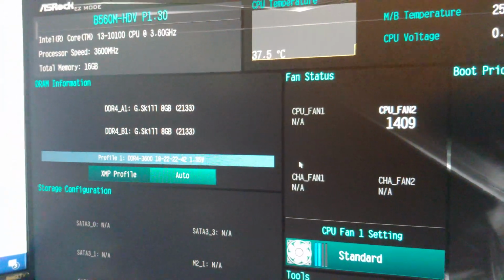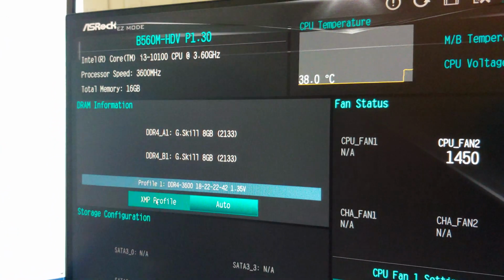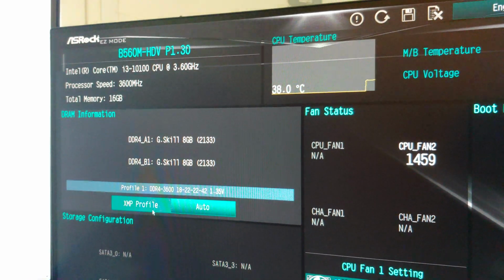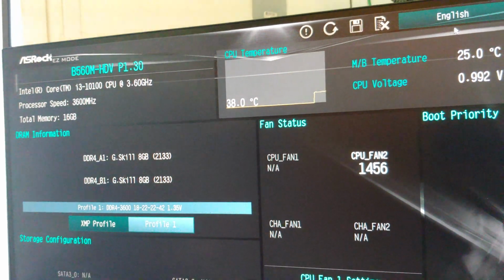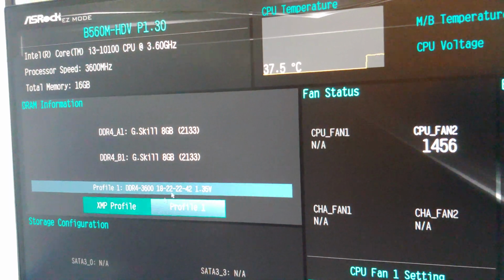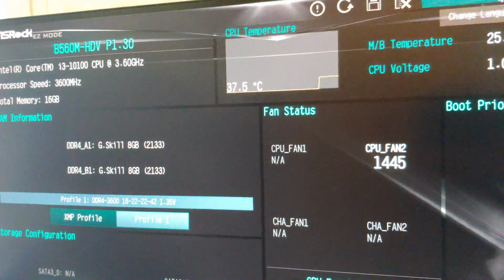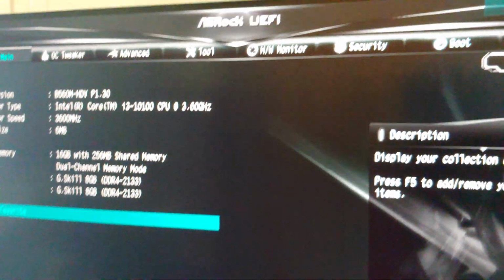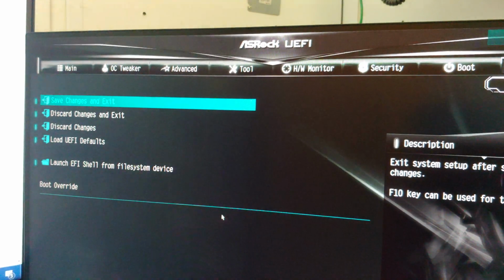Verifying RAM will OC in Asrcok B560m HDV